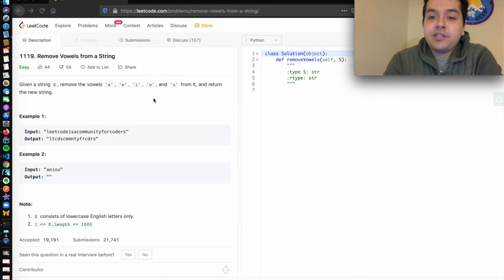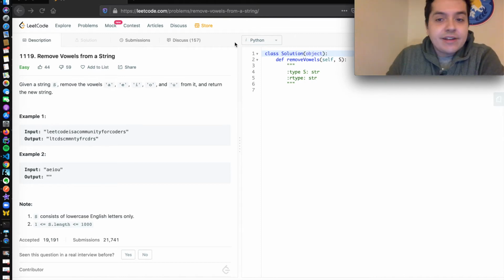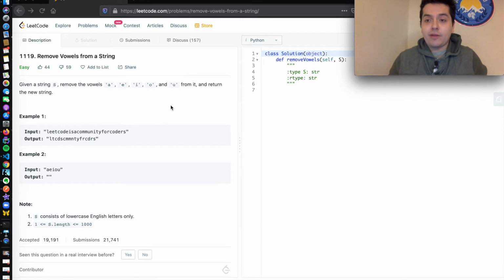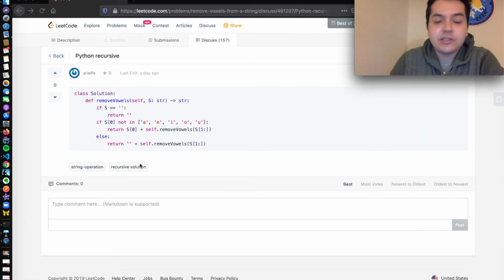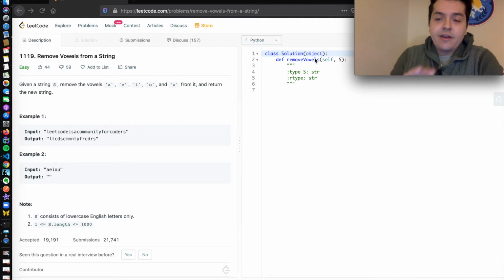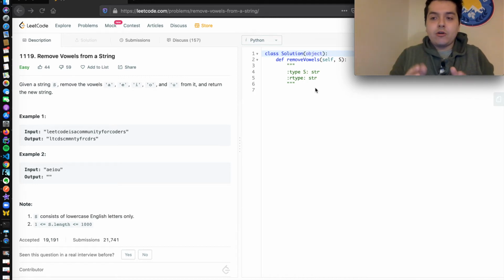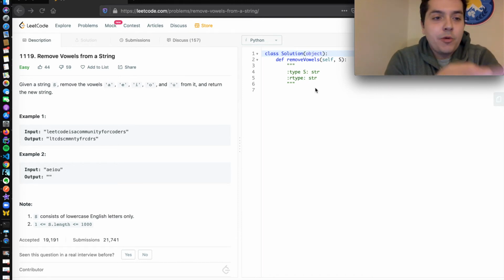How to use Leetcode Effectively | Preparing for the Programming Interview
Hey guys today we will talk about how to use Leetcode effectively in order to improve your skills and prepare for interviews.

Notes will be added later tonight.

Thanks!
Kevin